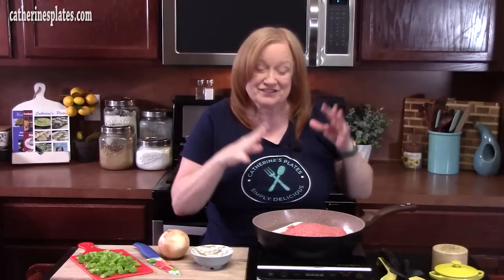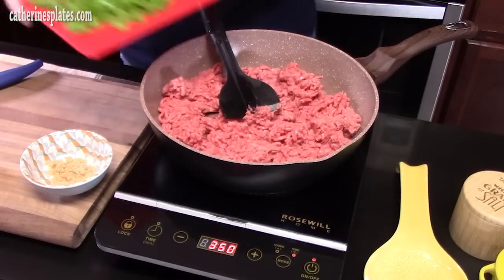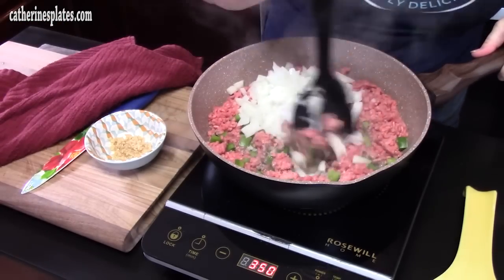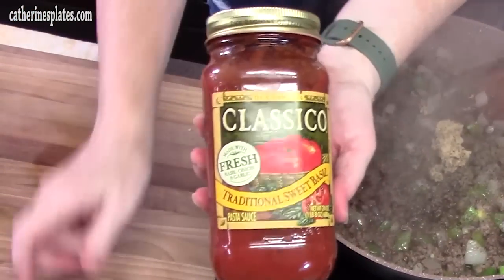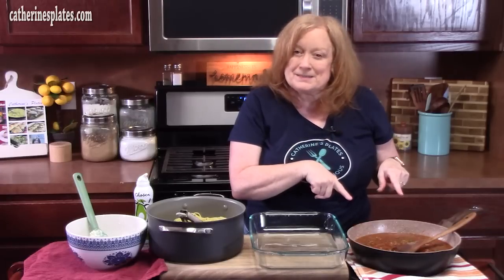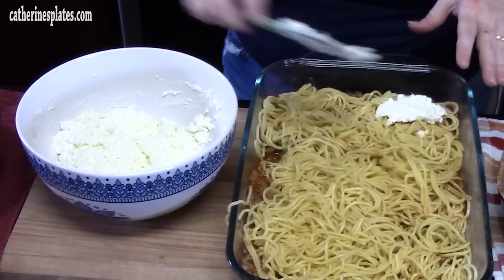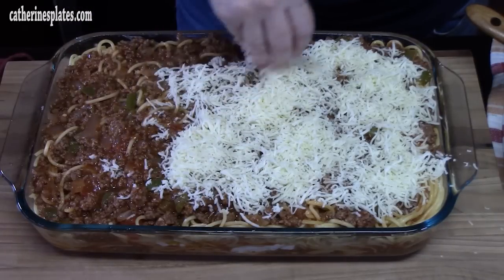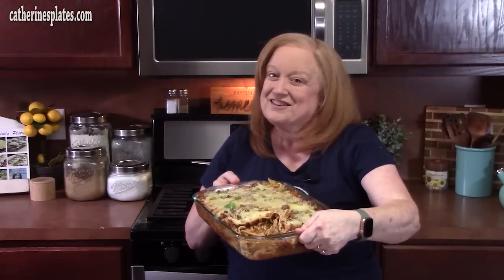BAKED SPAGHETTI CASSEROLE Italian Dish with Ground Beef Bolognese Sauce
CLIP ON STRAINER

Write to me at:
Catherine’s Plates
22720 Morton Ranch Road, Suite 160, Box 340